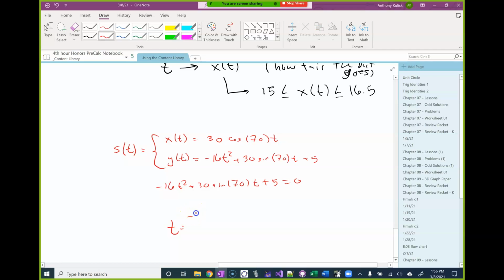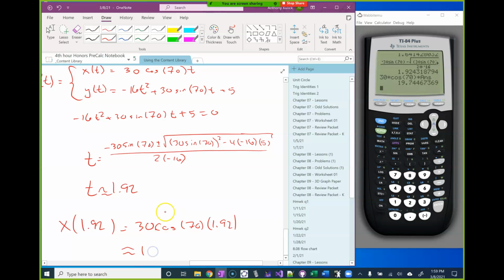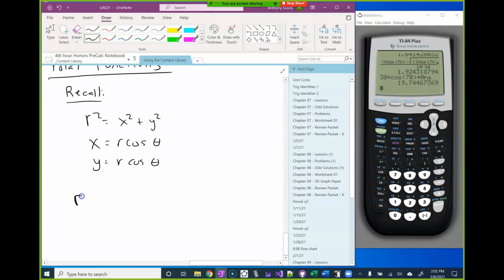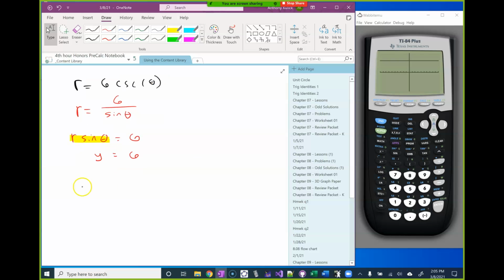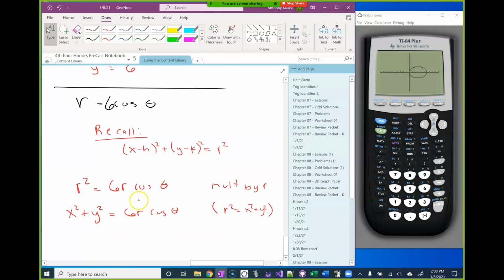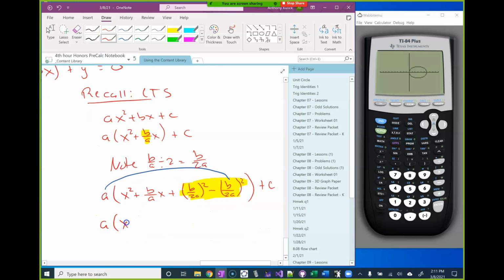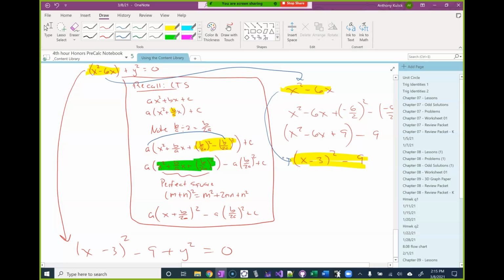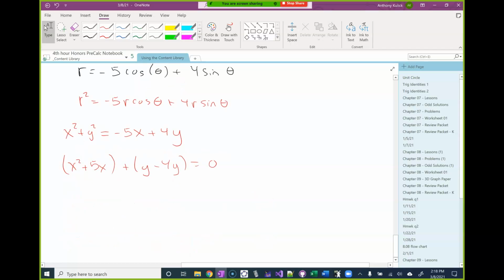3/8/21 HTPC - 4 part 2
10.4 polar coordinates, hmwk questions, 10.5 polar functions part 2